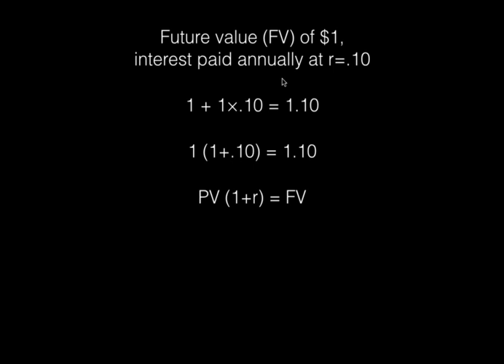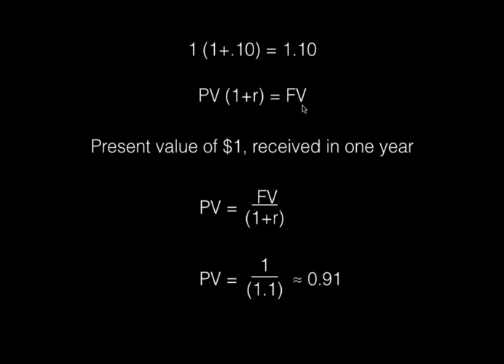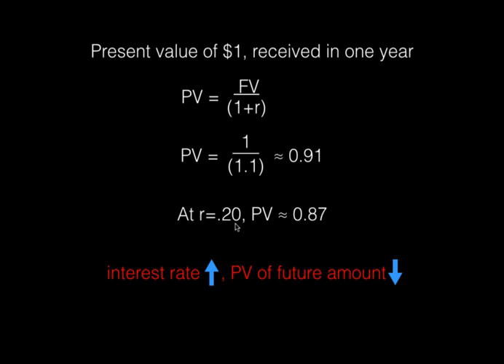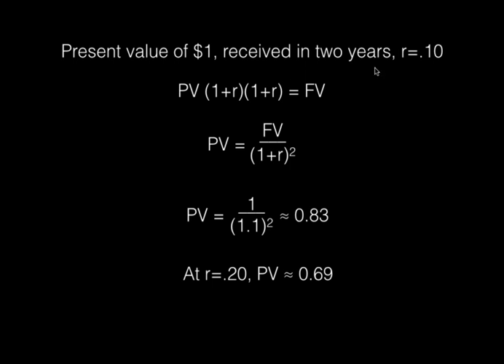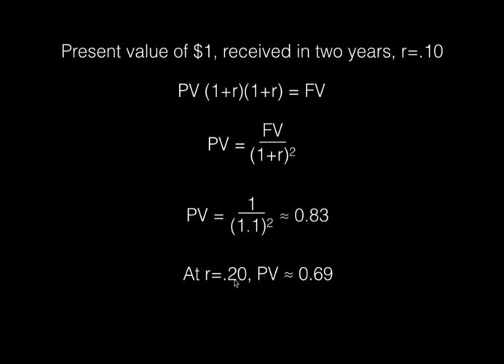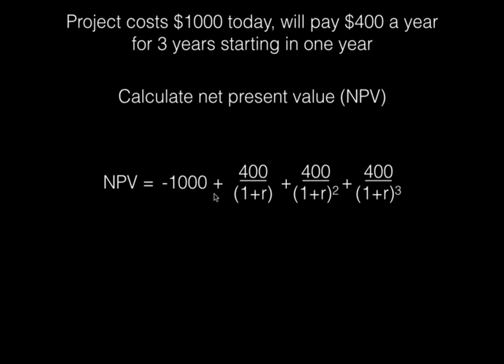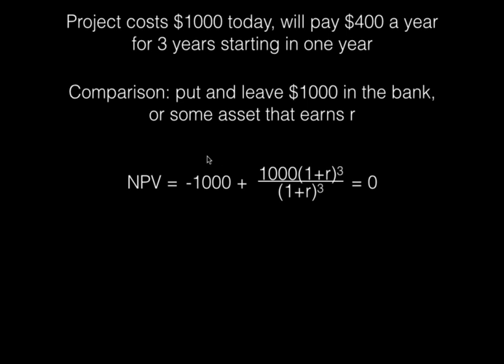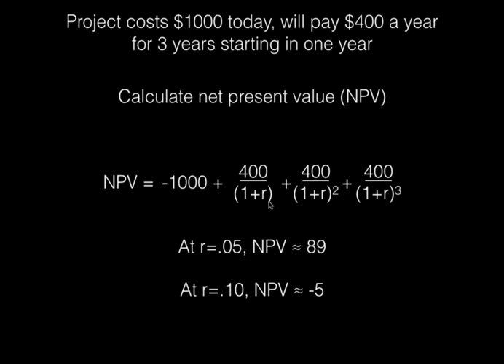Present value and bond prices (part 1/2)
Future and present value, calculating net present value